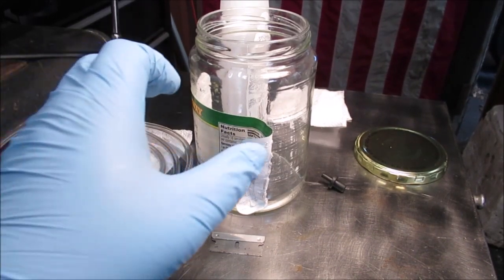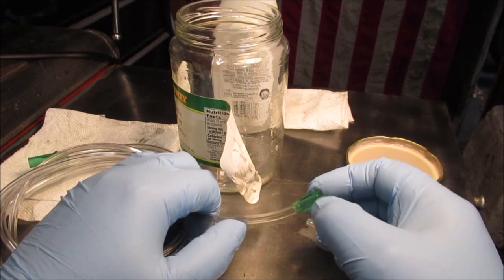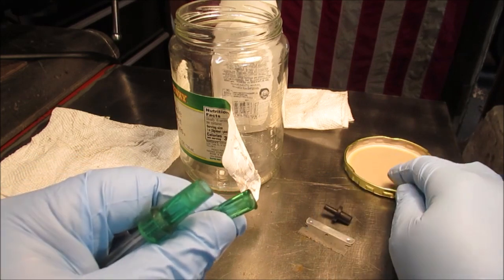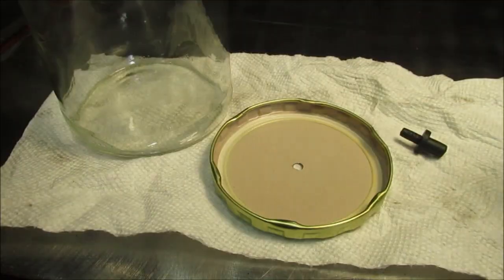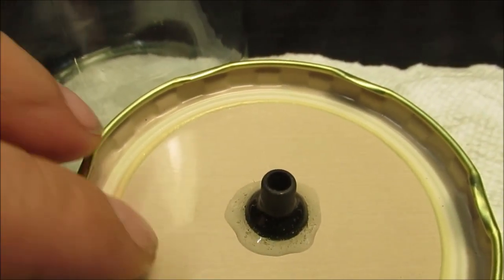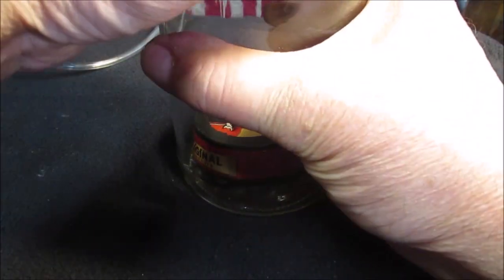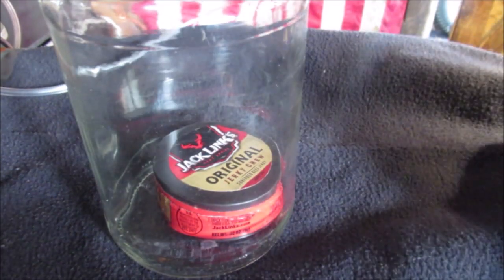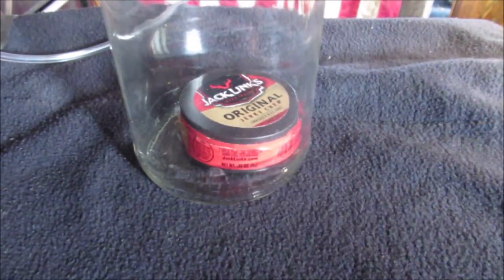VACUUM JAR BUILD